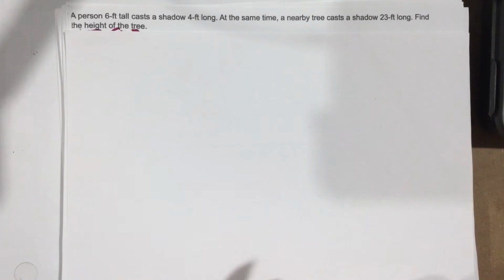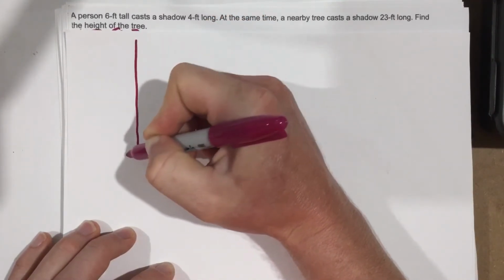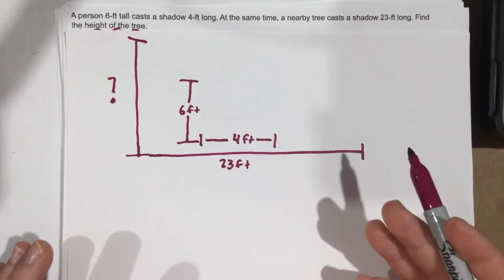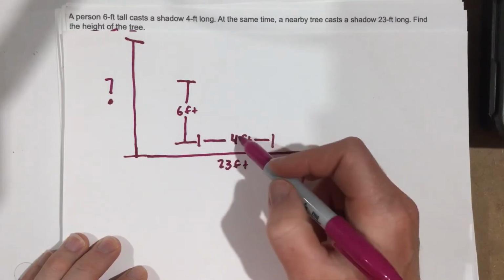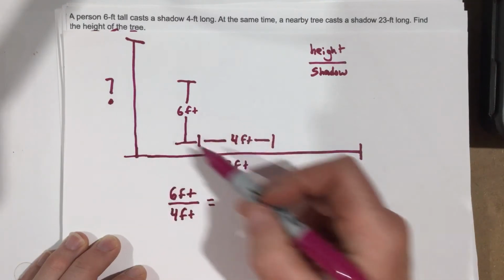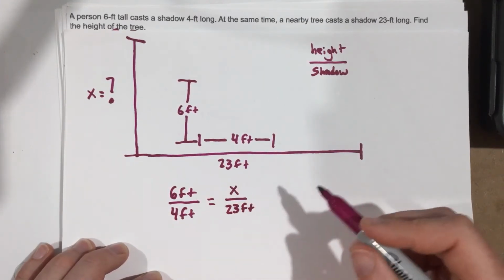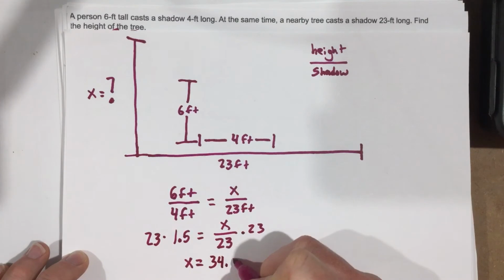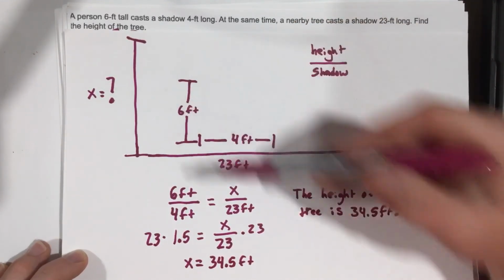2.2 - Problem #9 (Precalculus)